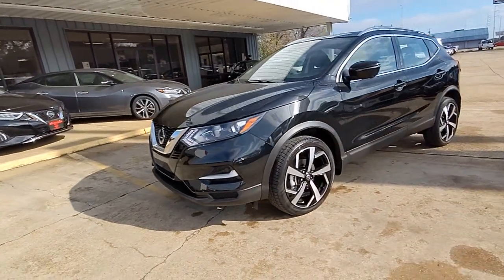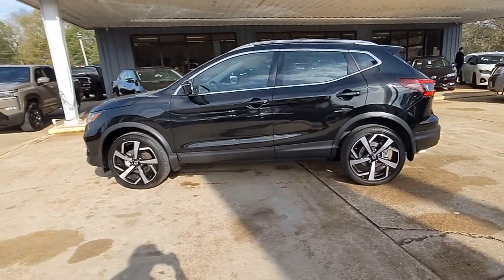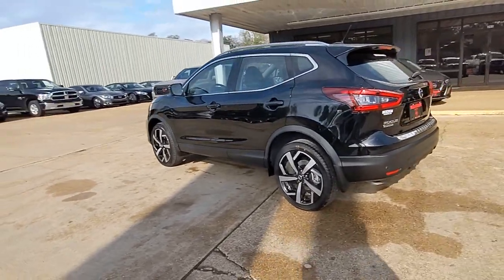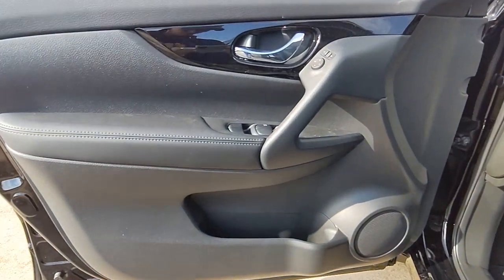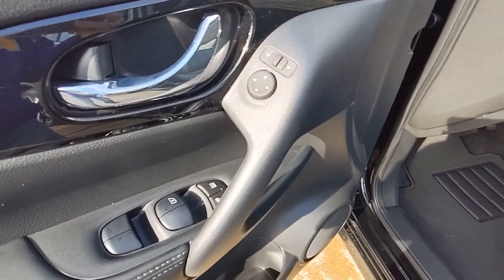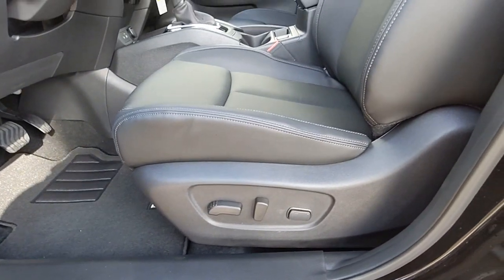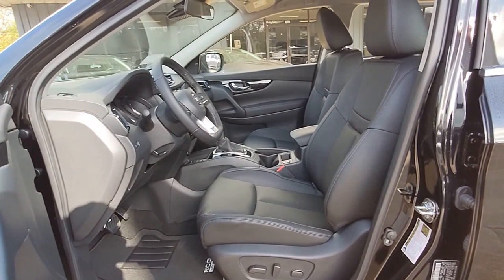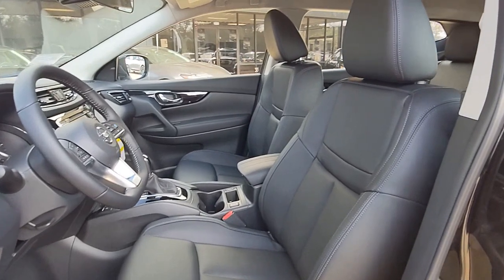2022 Nissan Rogue Sport Natchez, Woodville, Gloster, MS, Vidalia, Ferriday, LA 493630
Magnetic Black Pearl New 2022 Nissan Rogue Sport SL available in Natchez, Louisiana at Natchez Nissan. Servicing the Woodville, Gloster, MS, Vidalia, Ferriday, LA area.

Natchez Nissan
203 Devereux Dr